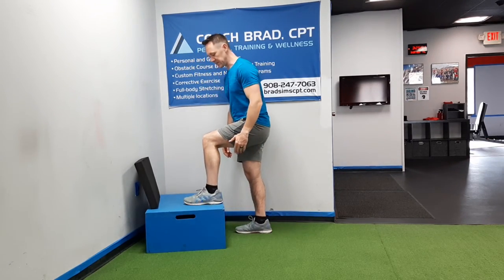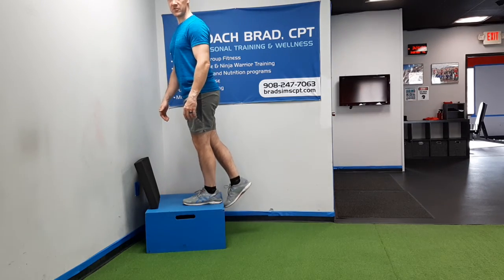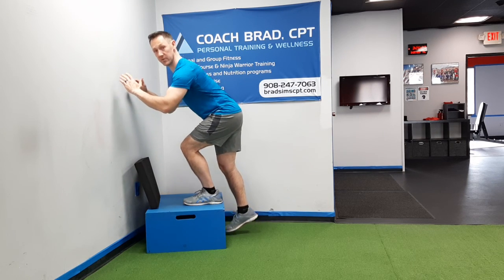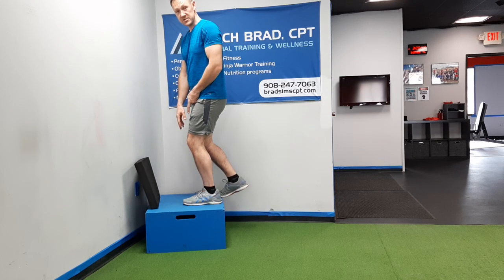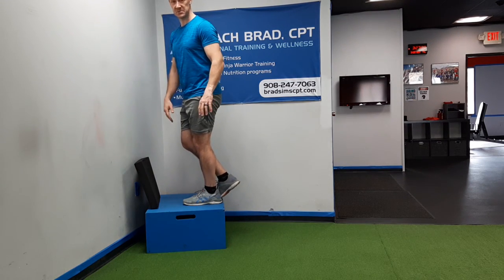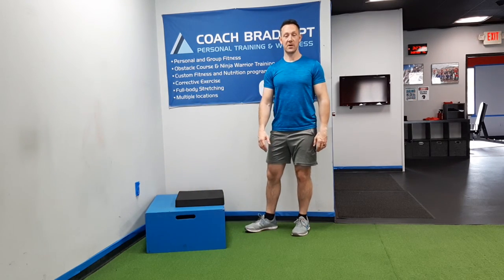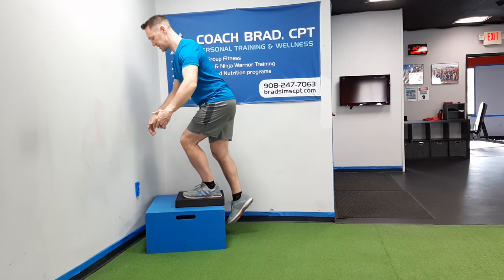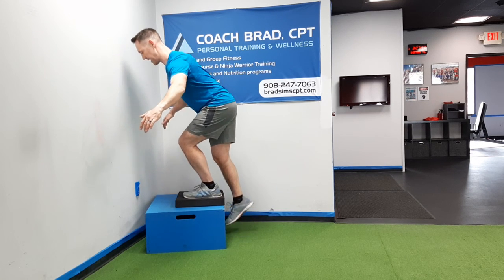Box - Single-leg Lowers